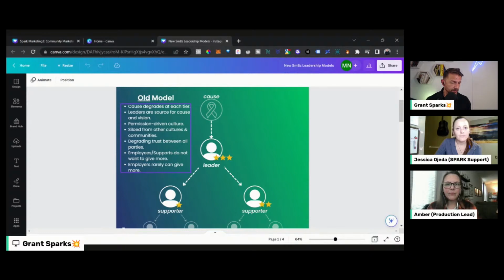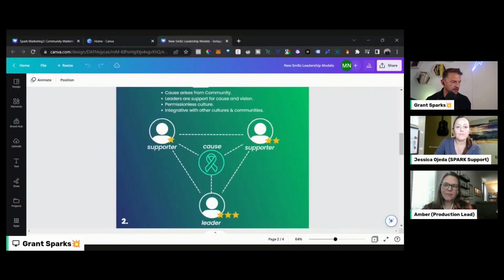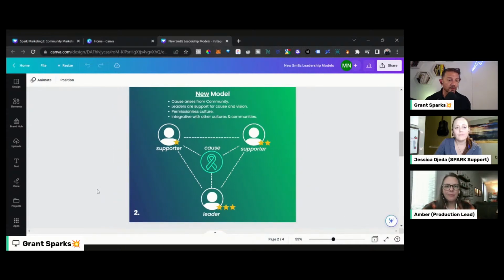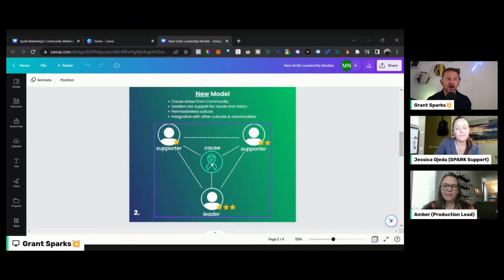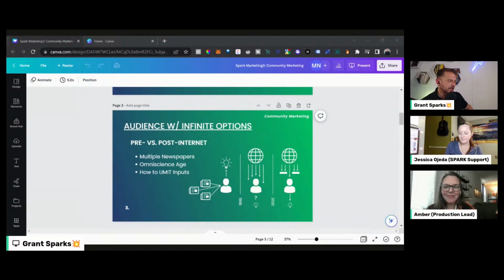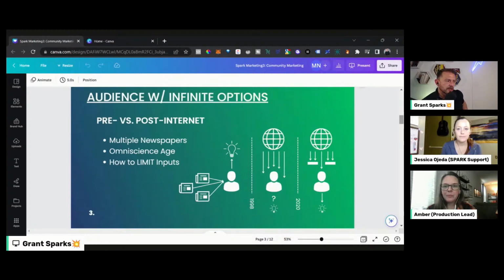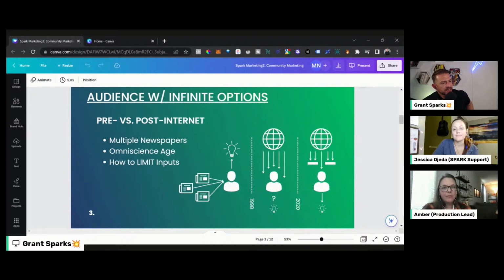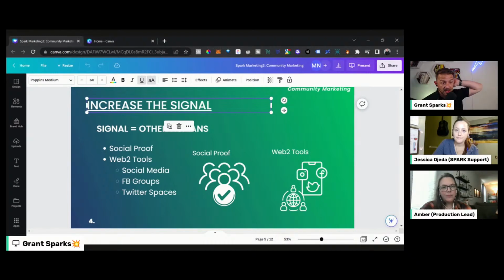Spark Office Hours! Your Questions! Community Marketing Defined! Ask us anything!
• What questions do you have about small business?
• Defining Community Marketing!

Top Videos

 Useful Links